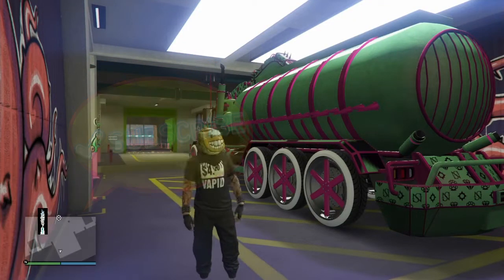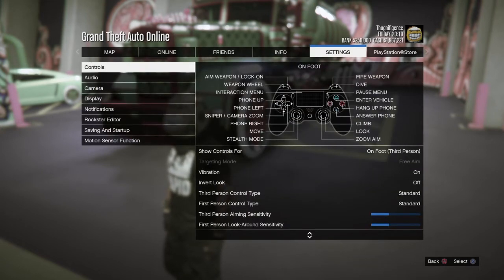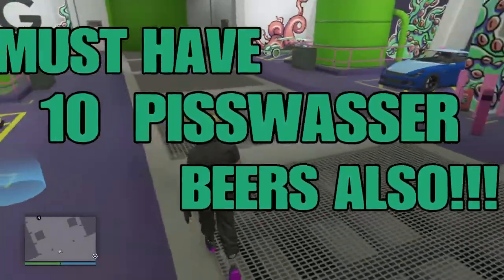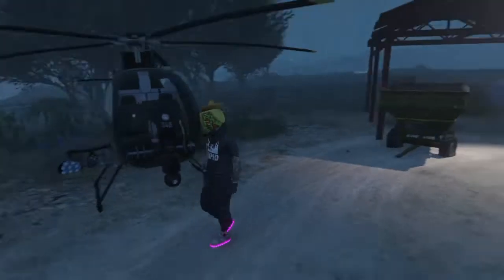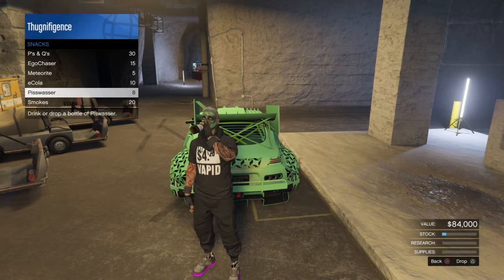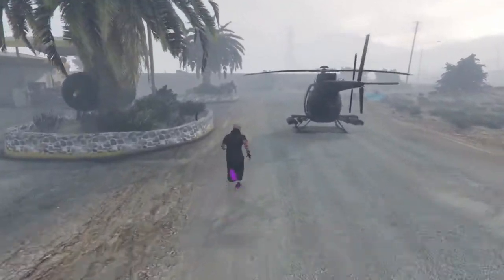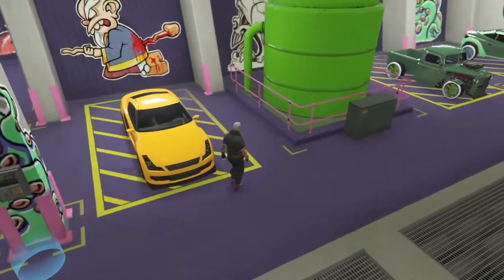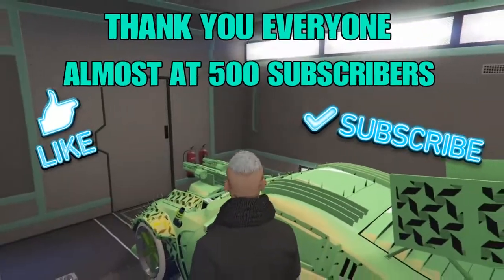SOLO MONEY GLITCH IN GTA V ONLINE 1.46 | MAKE 1.8 MILLION DOLLARS FAST & EASY | WORKS ON PS4 & XBOX1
• Ladies and Gentlemen, Boys and Girls, Children of the Inter-Web Welcome back 2 my channel and Today I got a fast & easy solo car duplication glitch, Now this is not a new glitch but instead a new method to a glitch that’s been working for awhile. Should have a sweet clothing glitch out tomorrow on how to Arena War Mask on top of Arena War Spacesuit helmet. Make sure to stay tune for that and if you want to talk to me the best way is on Twitter. I love to answer your questions or if you just feel like chatting hit me up @Y_NOTtheCreator. You can also find me on my other social media platforms: Instagram, Snapchat, Twitch & Discord, all under the name YNOT theCREATOR.

 • We are so close to 500 subscribers & that’s all thanks to each and everyone of you. Thank you for keeping my dream alive. Now when I hit 1000 subscribers, YouTube will offer me a monetization contract. Where I have to have so many views per
video to get paid by YouTube. I would have to add commercials and the more commercials in my videos the more money I would get paid. NO WAY! My viewers experience is more important. Now I don’t want to be like the rest of these Chungus ass YouTubers that take advantage of the system and make a 10 minute 10 second video to cram the maximum commercials allowed by YouTube. I want to do this full time but don’t want to add commercials because I believe it ruins the experience. So if you lovely people would help me out and donate anything you can, even a dollar, I would really appreciate it.

I’m going to start a Patreon account as well and will have incentives for becoming a sponsor, so please let me know in the comments if you think that’s a good idea and/or if your interested in a sponsorship. I hate to ask and definitely hate to beg but I don’t want to be a slave to YouTube and there whole messed up monetization system. I’d rather bring everyone great content with no pressure of getting a certain amount of subscribers or views per video. I still need to make a living but I believe this will work better than YouTubes monetization system, Hopefully with all of your help I can be a great Content Creator with no limitations but also not worried about $$$!!! Enjoy : D

                     ©️⚖️WARNING⚖️®️
• ALL CONTENT BELONGS 100% TO Y-NOT THE CREATOR. NO UPLOADING OF THIS VIDEO FOR THE USE OF PERSONAL OR COMMERCIAL GAINS. THANK YOU!!!